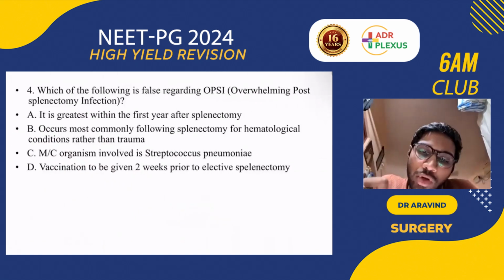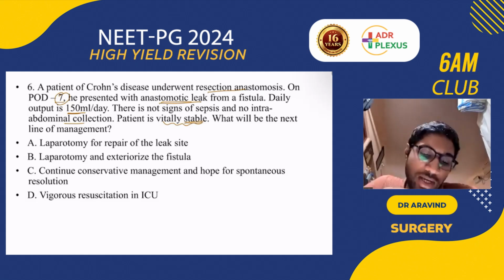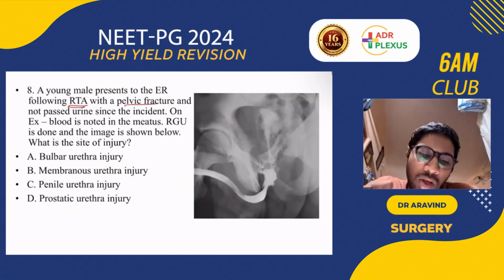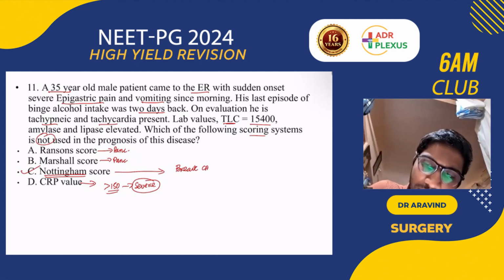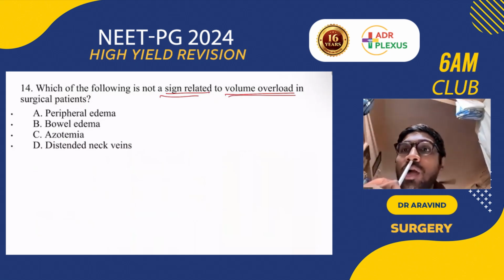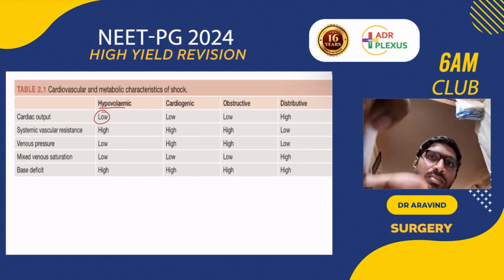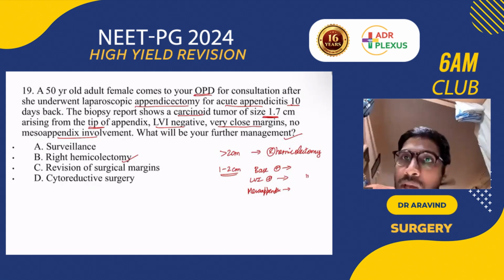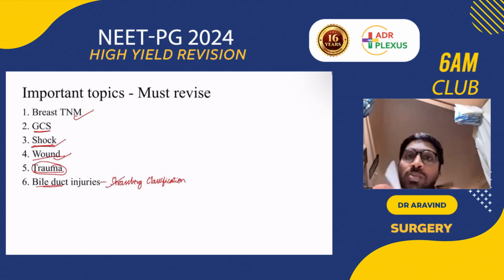ADRPLEXUS SURGERY Last Minute High Yield Revision for NEET-PG 2024 - Dr. Aravind